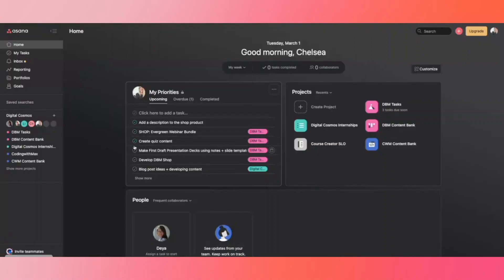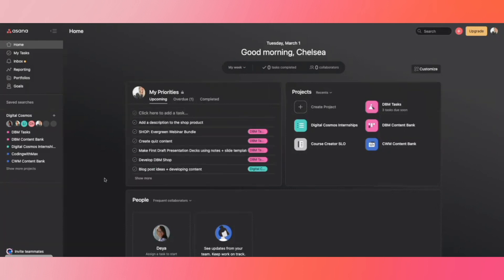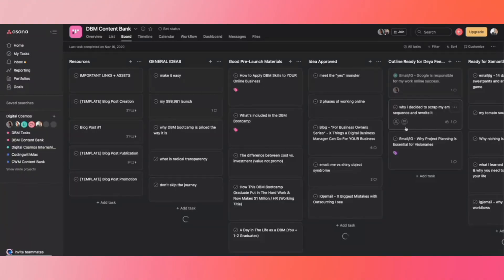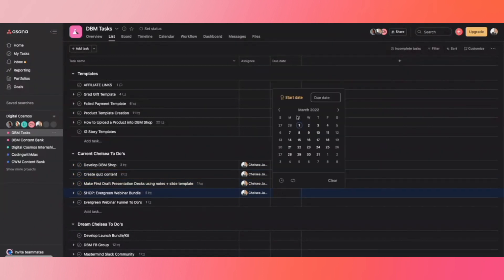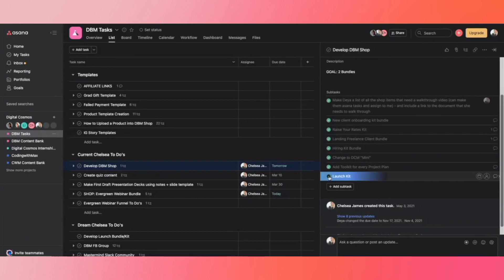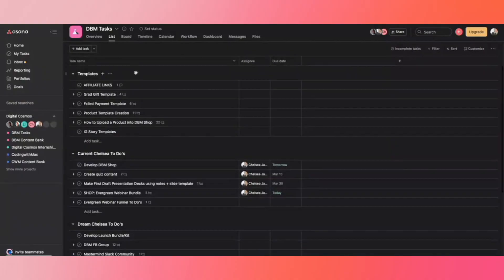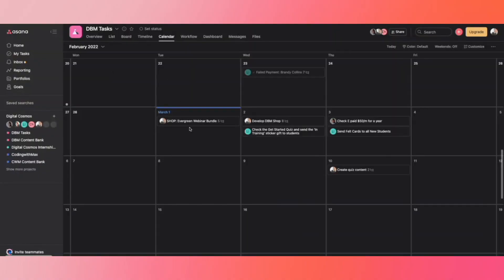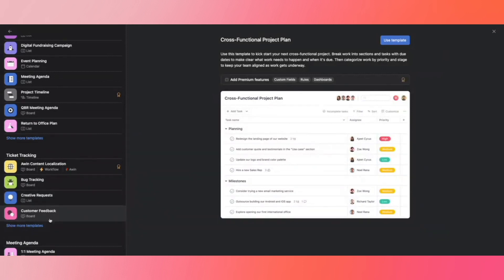Clickup vs. Asana vs. Trello // best project management tool for you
Clickup vs. Asana vs. Trello - which is the best project management tool for you? In this video, we will chat about my favorite features of each project management tool and which tool I would recommend for you depending on your priorities!

🎞️  IN THIS VIDEO:
[00:00] intro
[01:02] #1: asana
[03:05] who is asana great for?
[04:16] asana's cool features
[06:38] cons of asana
[07:41] #2: clickup
[07:54] clickup's cool features
[08:29] cons of clickup
[11:43] #3: trello
[12:19] cool features of trello
[12:41] cons of trello
[14:05] who is trello good for?

✨ And as always, thanks for hanging with me today.